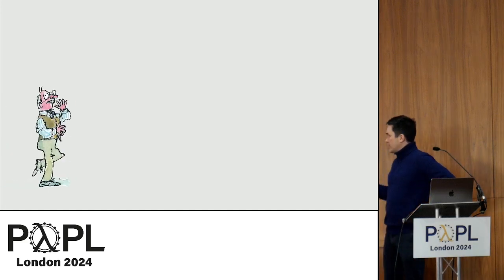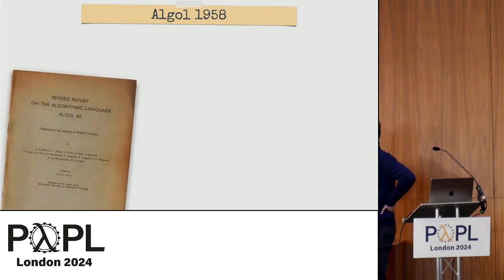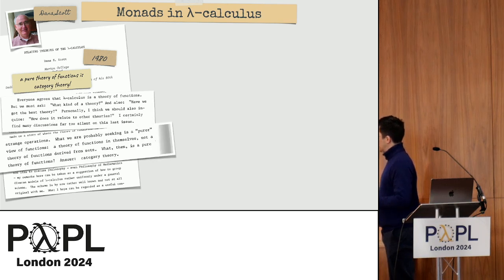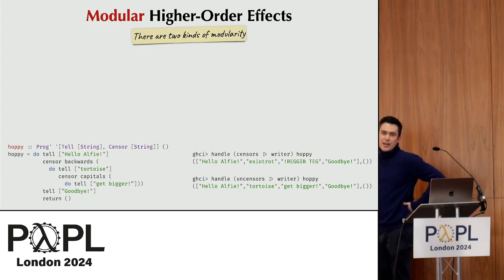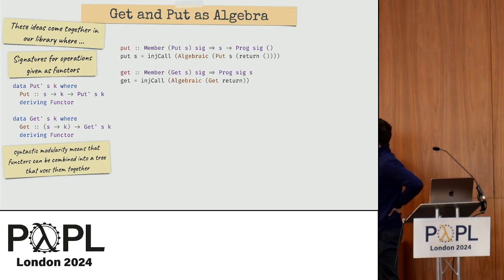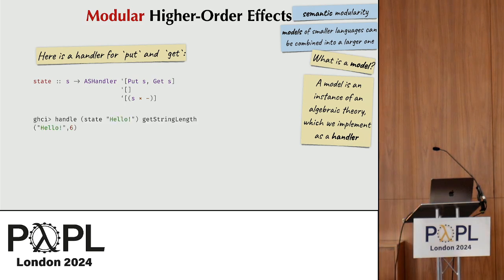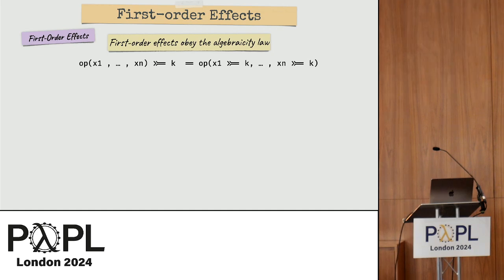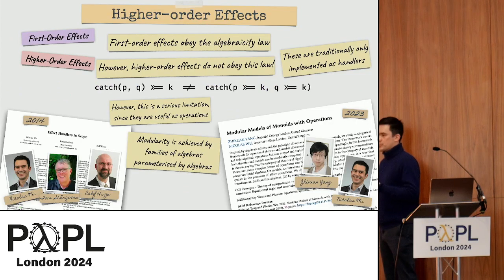[PADL'24] Modular Higher-Order Effects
Nicolas Wu

Born out of a vision that human comprehension should be prioritised above mechanical computation, declarative languages prioritise the purpose of evaluating programs above of the process of evaluating programs. Effect handlers embrace the two perspectives by offering a programming framework where the purpose of a program is given by operations from a given syntax and the process of evaluating such programs is given by handlers that provide a semantics.
The popularity of algebraic effects is partly due to the practical benefits they offer as a tool for describing modular domain-specific languages (DSLs). Algebraic effect handlers enable the creation of specialized, domain-specific languages tailored to address the unique requirements of specific application domains. By encapsulating effectful operations within algebraic theories, these handlers offer a modular and composable framework for defining and interpreting computational effects. This not only enhances the expressiveness of DSLs but also facilitates a more intuitive and maintainable way of reasoning about and orchestrating complex computations within specific problem domains. The adaptability and versatility afforded by algebraic effect handlers empower developers to flexibly extend the domains they are working with and reinterpret those domains differently depending on the context they require.
Unfortunately, the very mechanism that make algebraic effects modular—that is, algebraicity—is also their limitation: not all operations of practical importance are algebraic. In particular, handlers such as catch for catching exceptions and once for pruning the results of a logic program violate the requirements of algebraic operations. This shortcoming motivated the exploration of generalisations of algebraic effects into scoped and latent effects, whose additional expressivity come at the cost of the inherent modularity offered by algebraic effects. Recent work has shown how to recover modularity by considering modular models that can be inherently extended with new operations.
This talk outlines the practical aspects the effective library, an implementation of modular higher-order effects in Haskell that is tailored to simplify working with modular models of algebraic and scoped effects. The library enables users to define the syntax and semantics of their own DSLs in a way that is modular and extensible, while integrating well with Haskell’s primitive I/O mechanisms and monad transformer infrastructure.